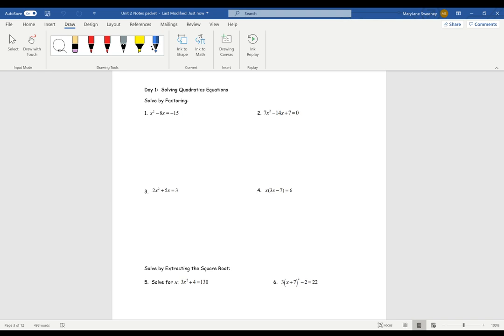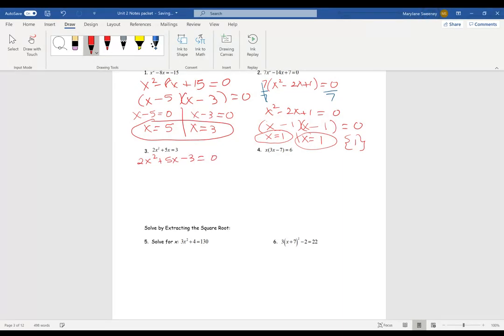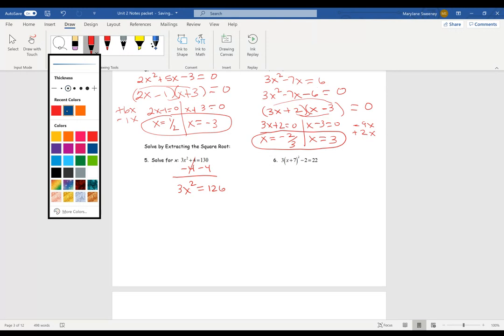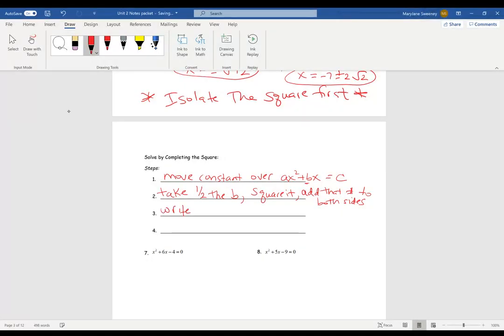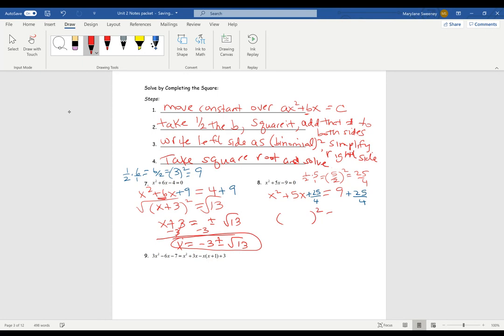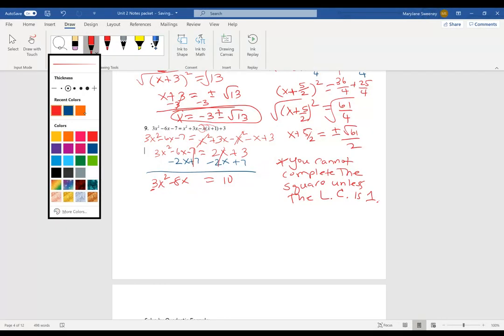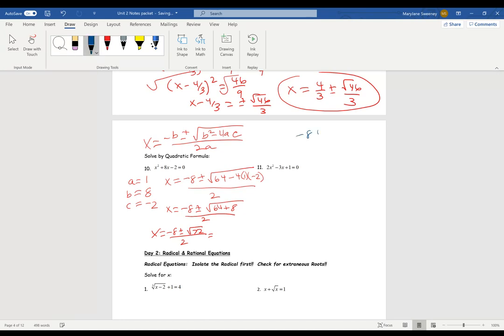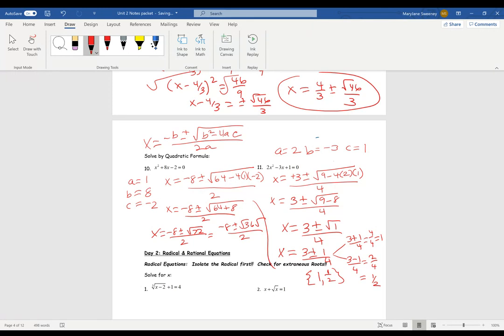Precalc R Day 1 video